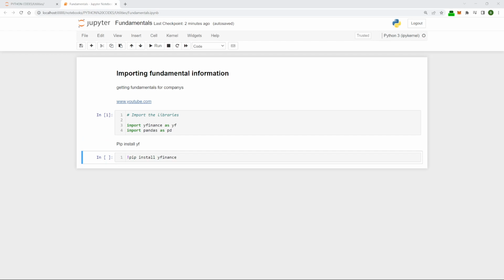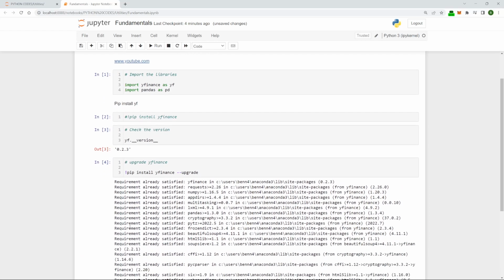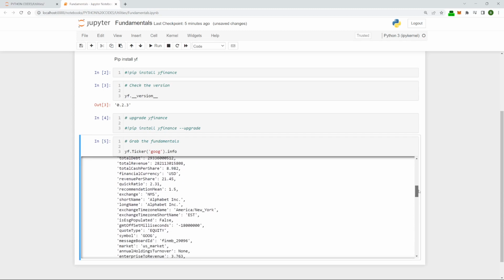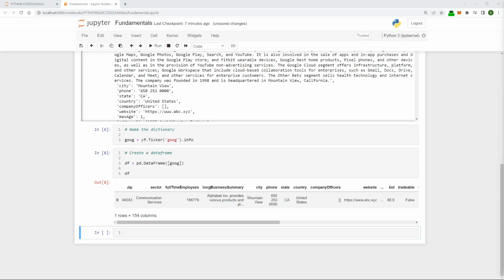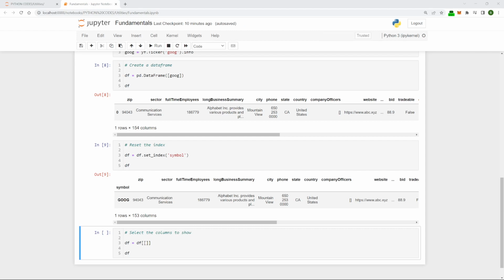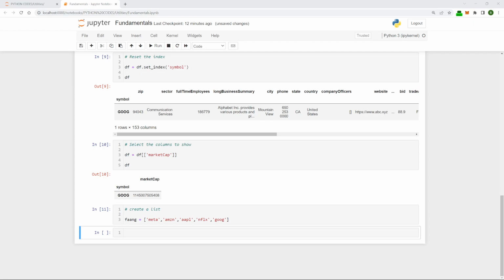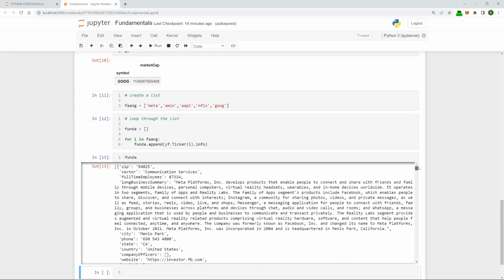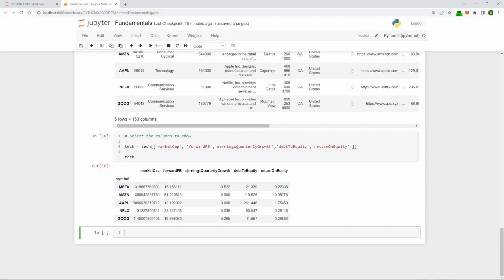Downloading fundamentals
A first look at downloading some company fundamentals from the internet

**NOTE**

After the recording of this video, Yfinance has removed some of the entries from the information.
This will impact the code and cause it to not work. Please refer to what entries are now currently available